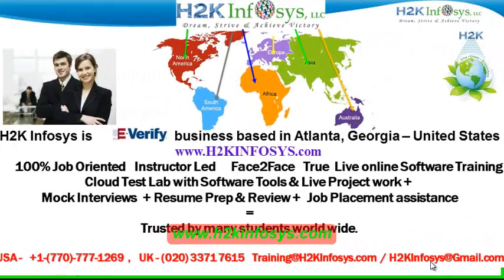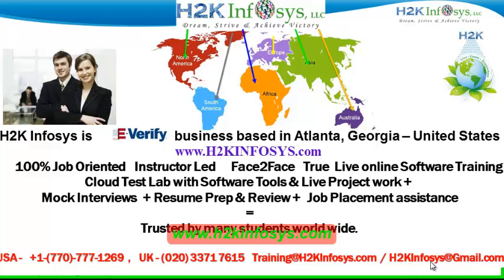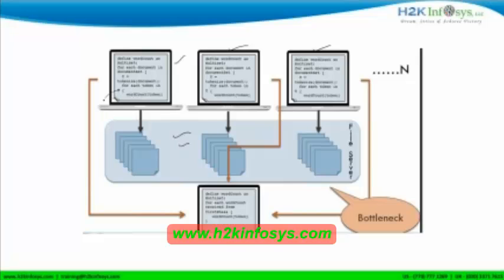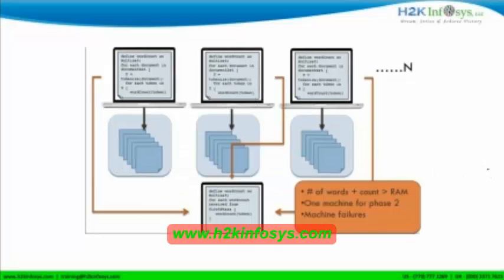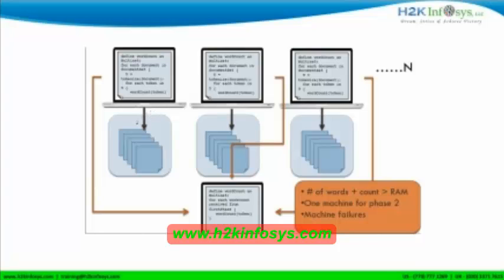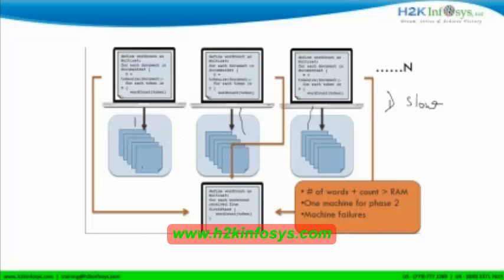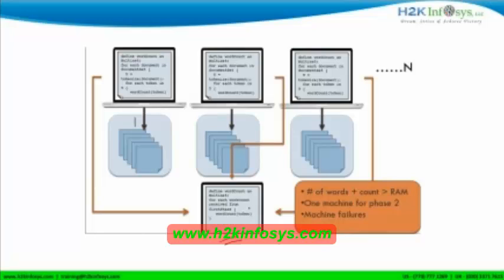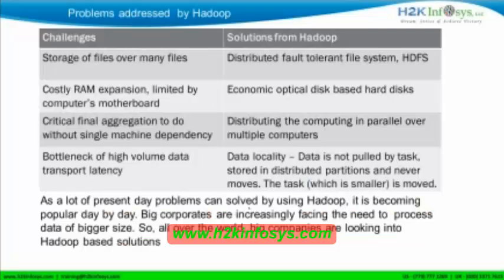Big Data Training | Hadoop Training Demo Part 2 | bigdata Tutorial Part 2 | online training H2K